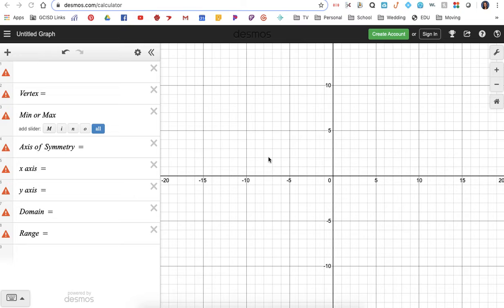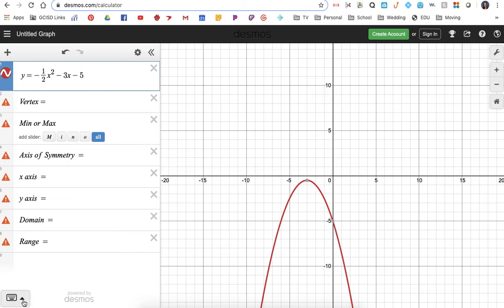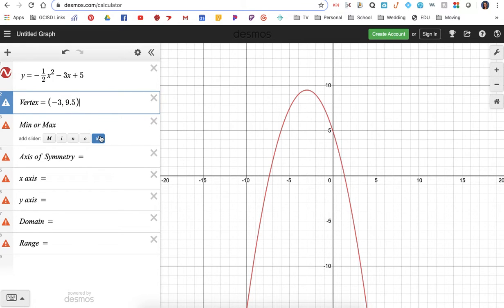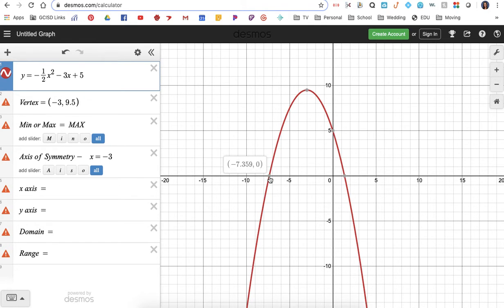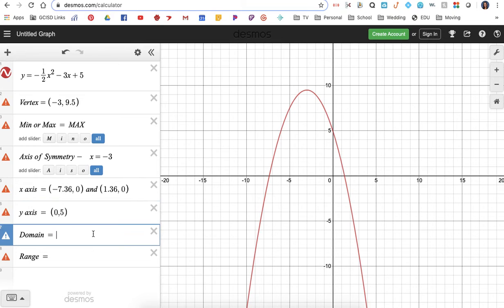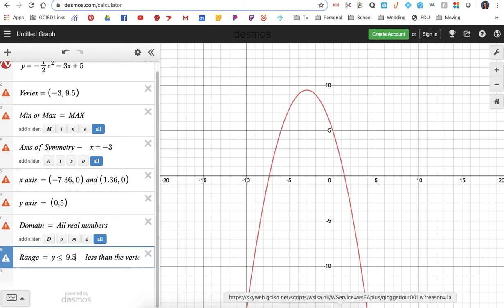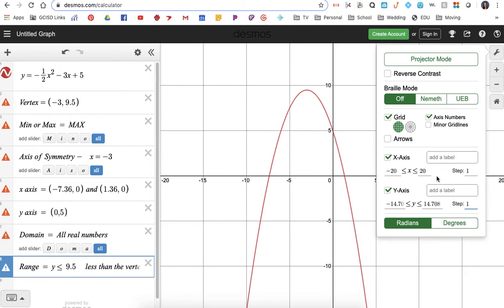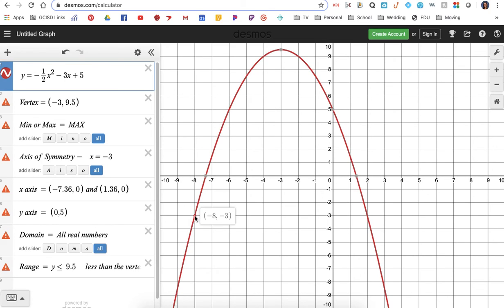Desmos Help for 9.1 and 9.2 (remote learners